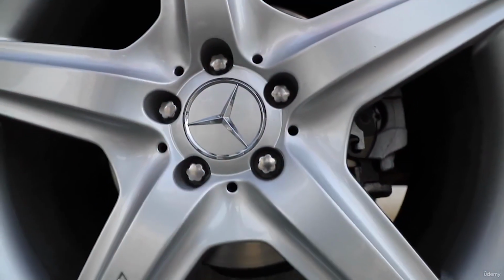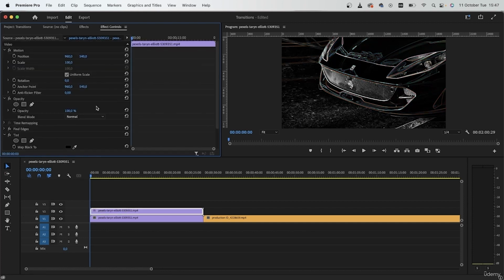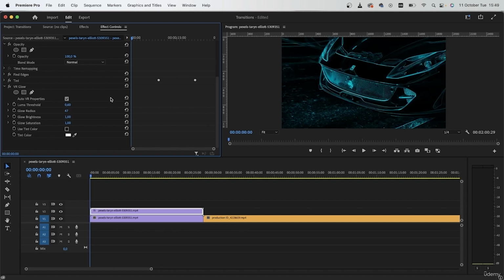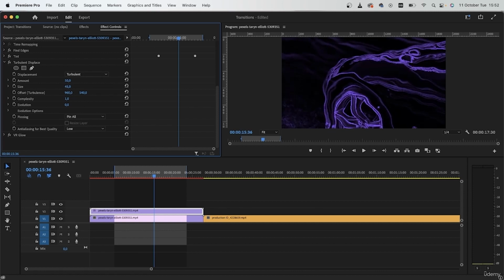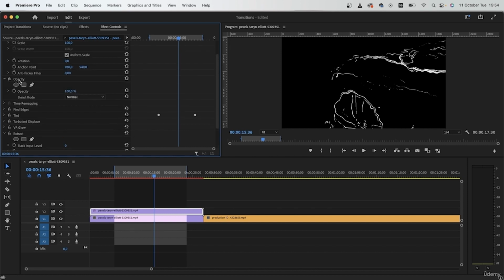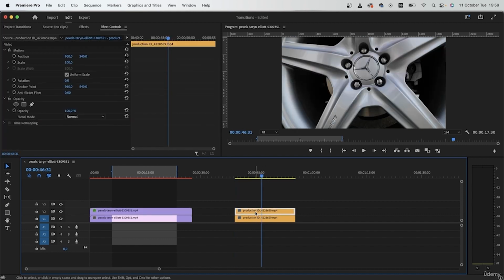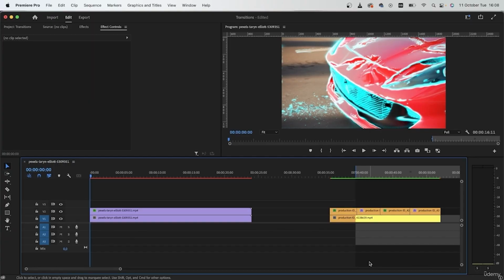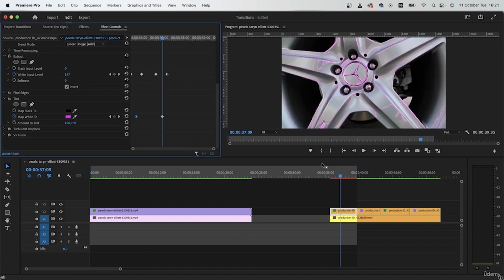Adobe Premiere, Sweep Glow